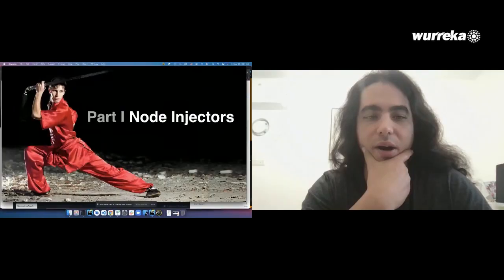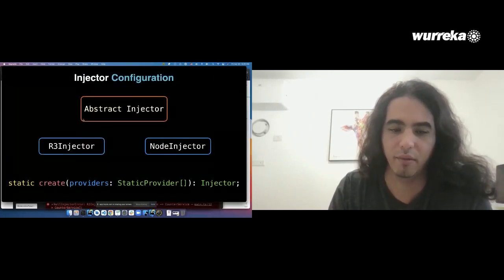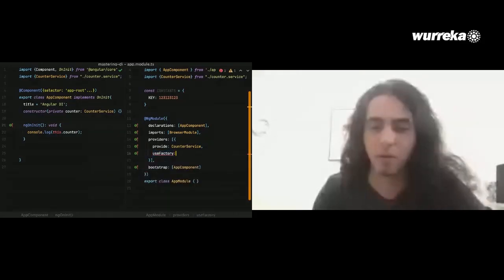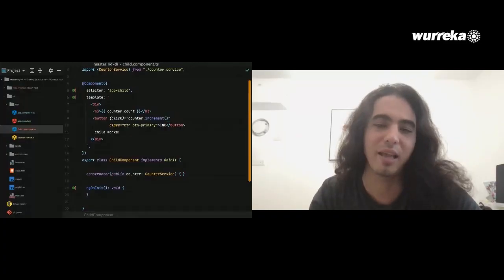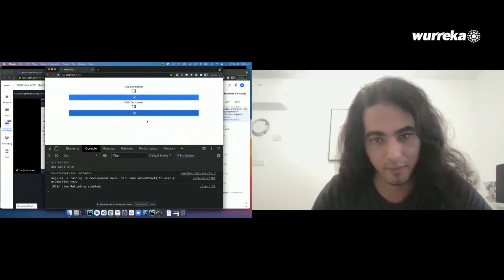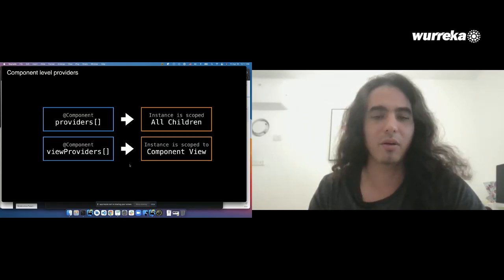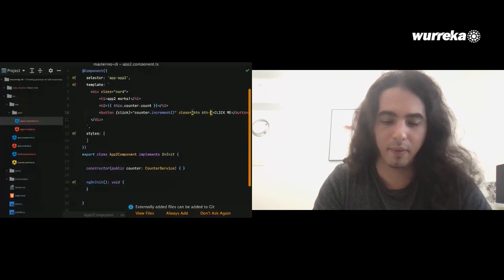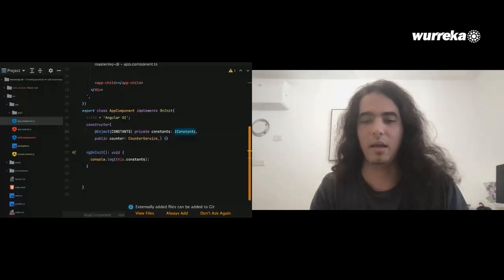Angular Dependency Injection In-Depth - Nir Kaufman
The dependency injection mechanism in Angular is simple yet powerful. In this session, we learn how to get the most out of the Angular injector by understanding how it works, How to use it, and practical techniques. We will cover everything you need to know about Angular injectors, and beyond.